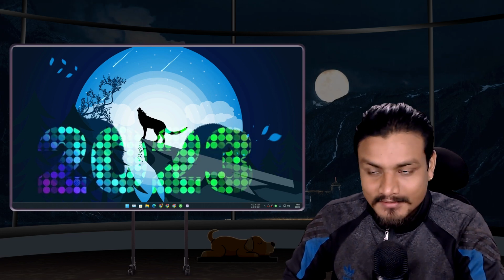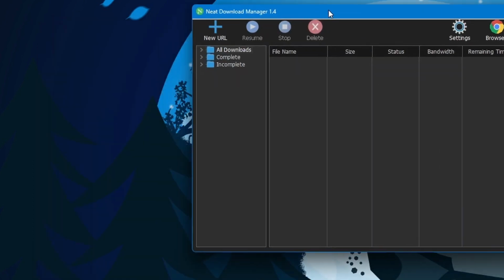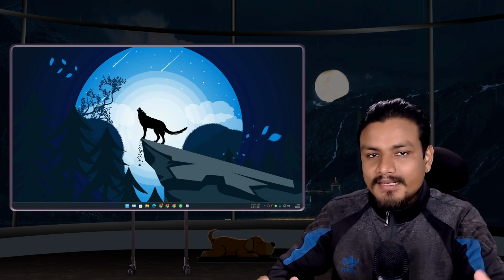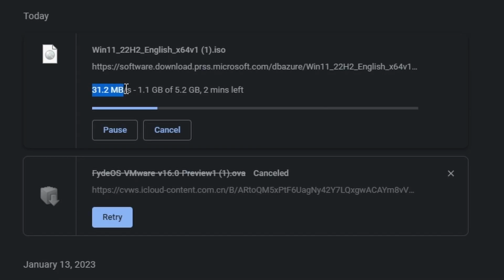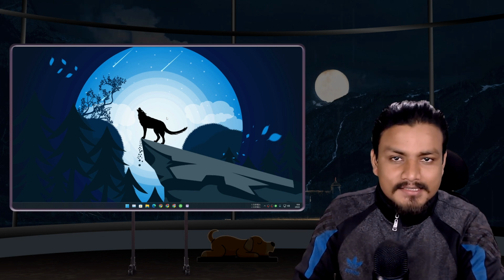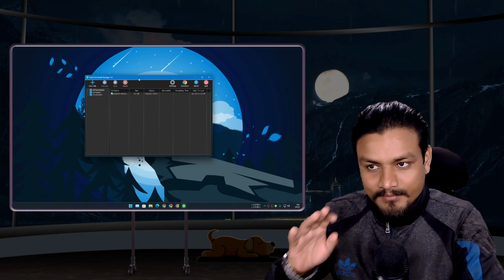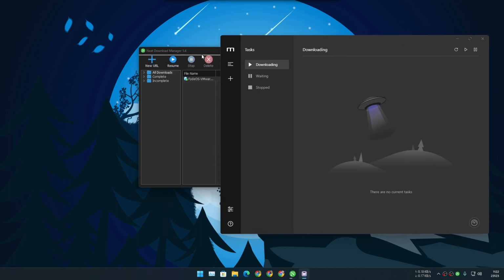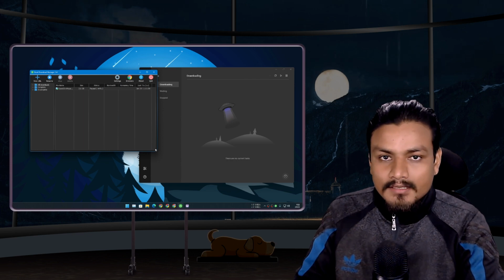Stop Using Browsers for Downloads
Web browsers download speed is absolutely terrible, so I made this video hope this fixes the issue 😁